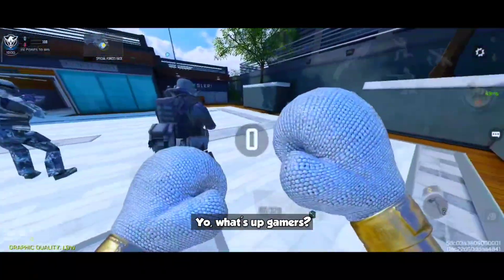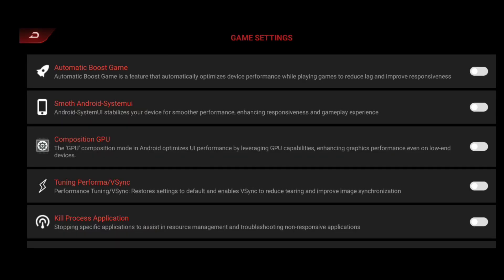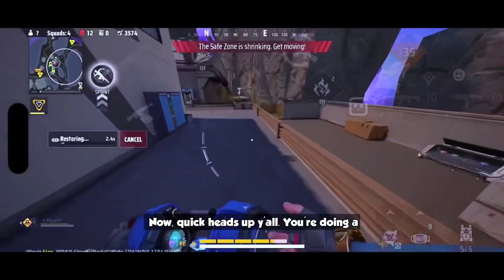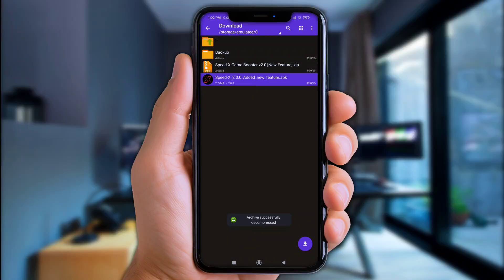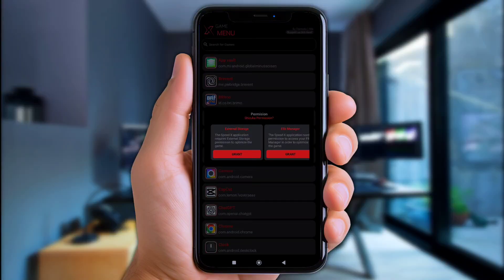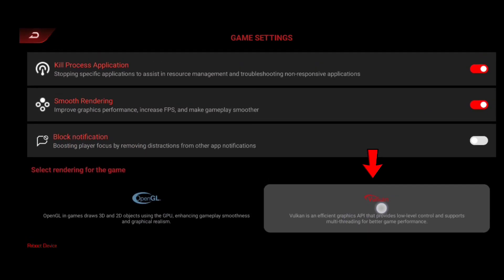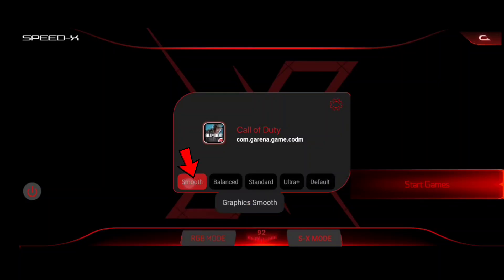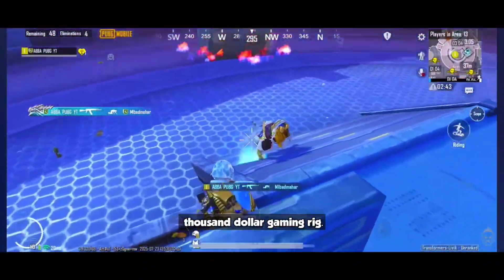⚡Unlock 144 FPS & Ultra HD on ANY Low-End Phone! (Speed-X Game Booster V2.0)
Y'all looking to Boost your gaming Performance even on Low-end phones?
Well well! At this video i'll share about GFX Tools, Game Booster, Gaming Modules and Tips for Max Gaming Performance, Unlock High Graphic, Unlock Max  FPS & Refresh Rate, Fix Lags and Stutter, and Get Optimized Performance while Gaming! So, learn in just a minutes using brand new update Speed-X Game Booster V2.0 (No Root) ⚡

Y'all thankyou for all the support and love, cause i always apreciate it! ❤️